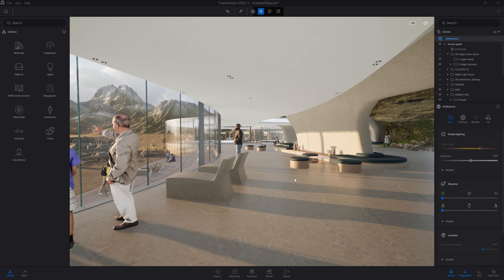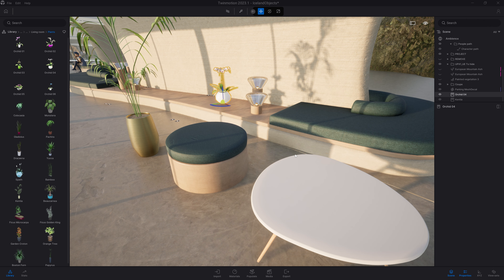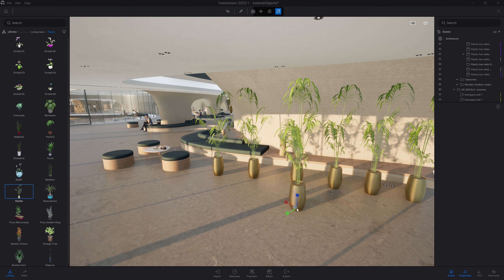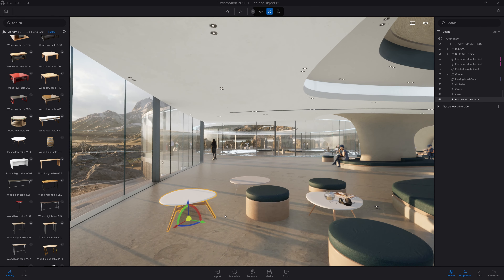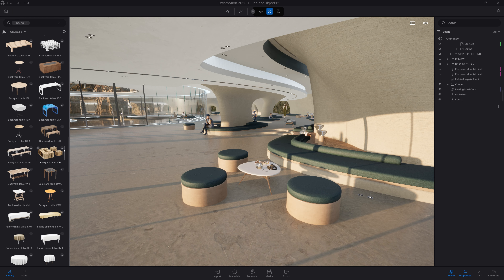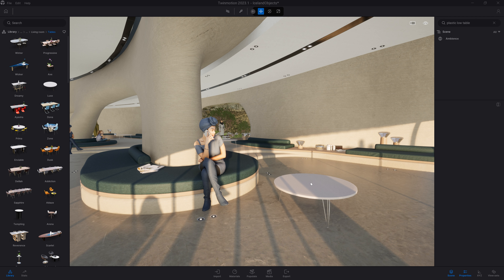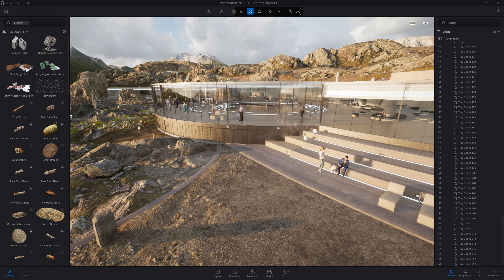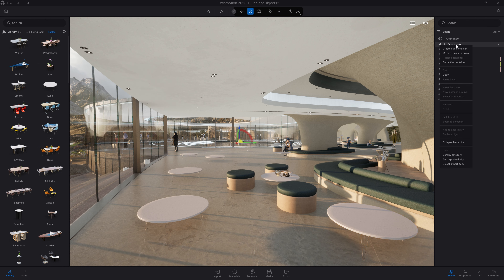Placing and Manipulating Objects | Twinmotion Tutorial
In this video, we’ll show you how to place objects from the library into the scene. We’ll cover making the best use of the Physics Placement and Multi Drop tools, as well as reviewing the various tools you can use to manipulate objects in the viewport.

Watch the full course on Dressing Up Your Scene with Twinmotion